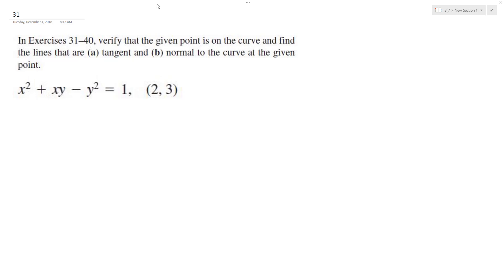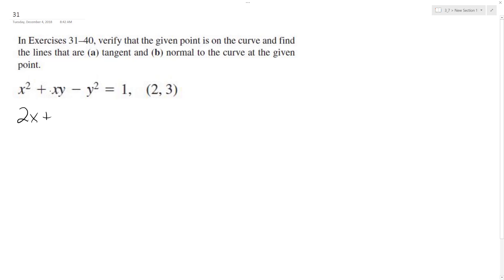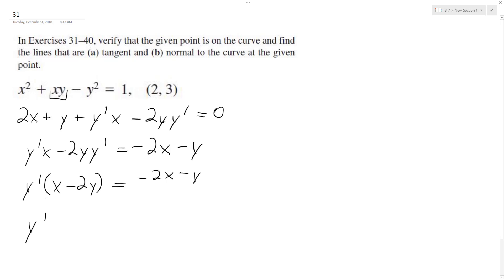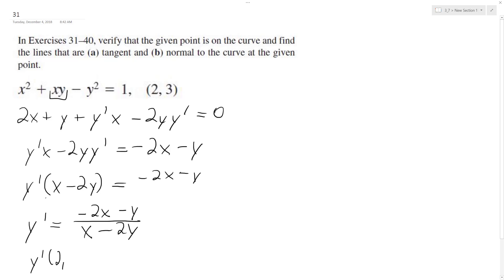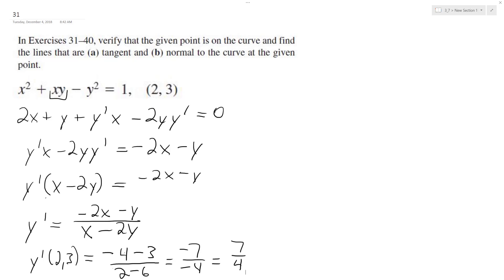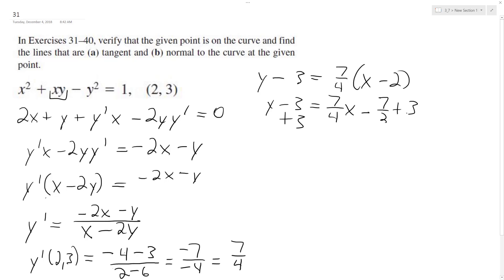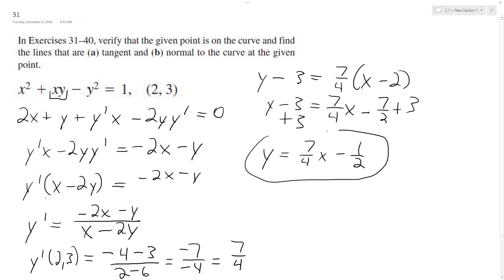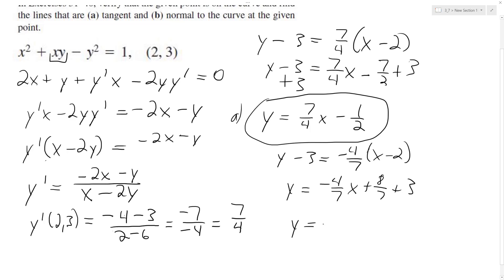x^2 + xy - y^2 = 1, (2,3) Find the tangent and normal line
x^2 + xy - y^2 = 1, (2,3)
Find the tangent and normal line